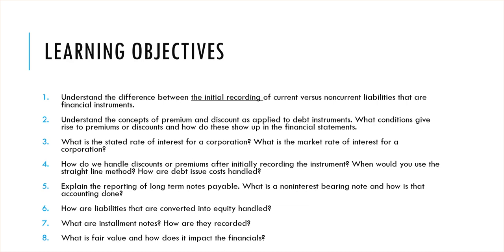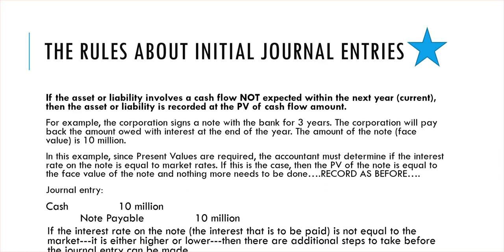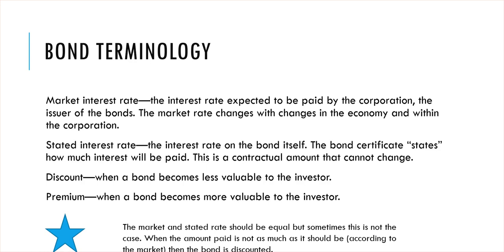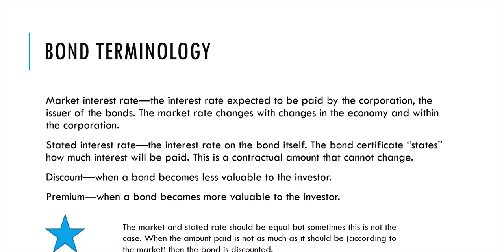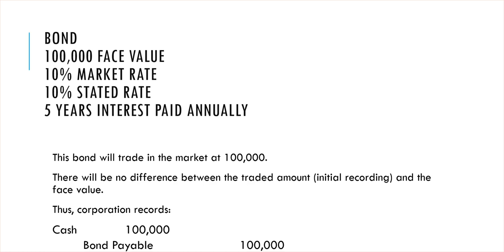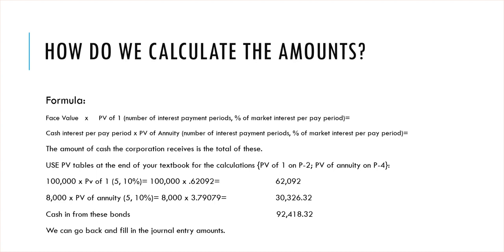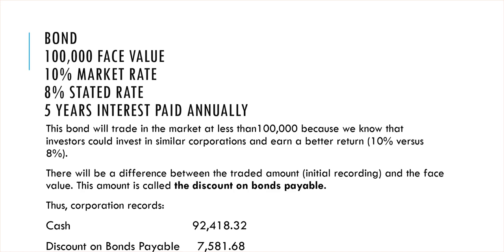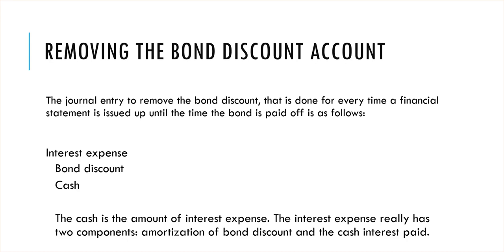Noncurrent Liabilities Part 1 Lecture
Lecture Part 1 Noncurrent Liabilities